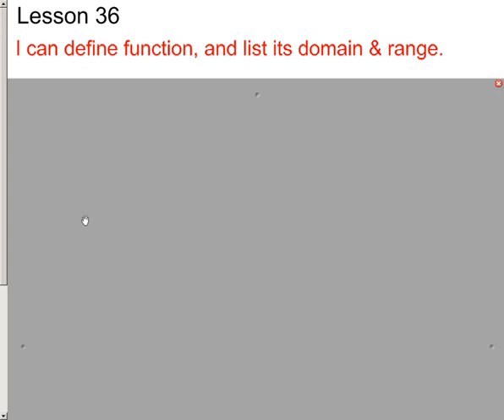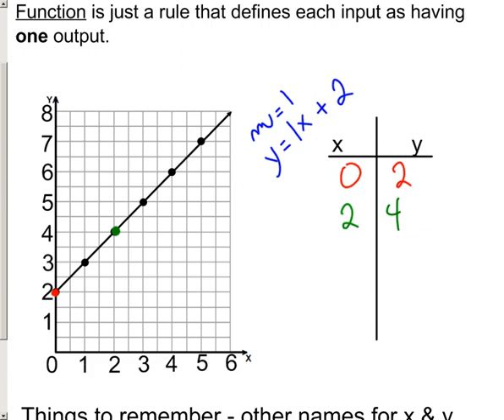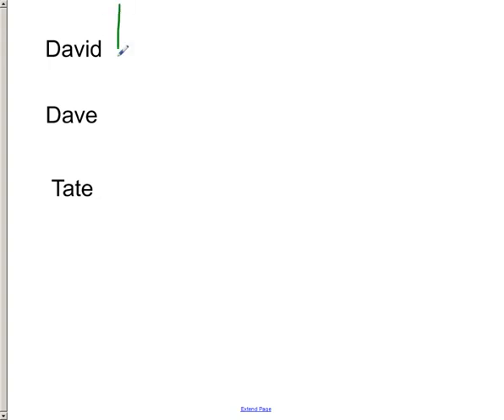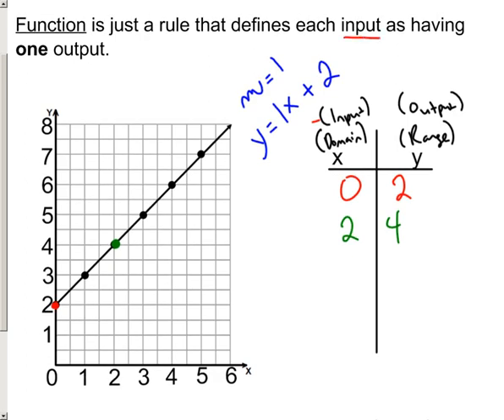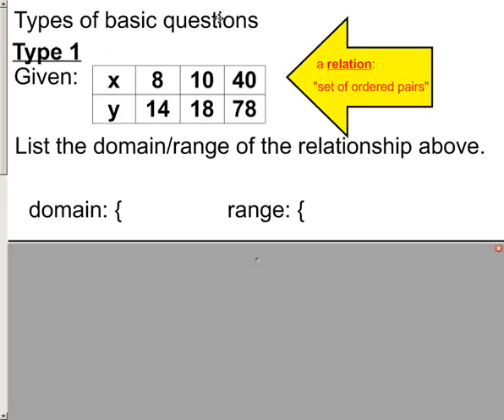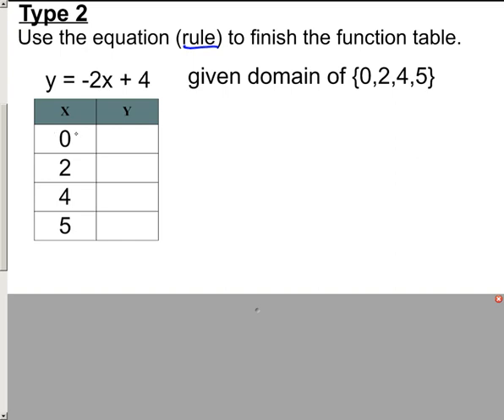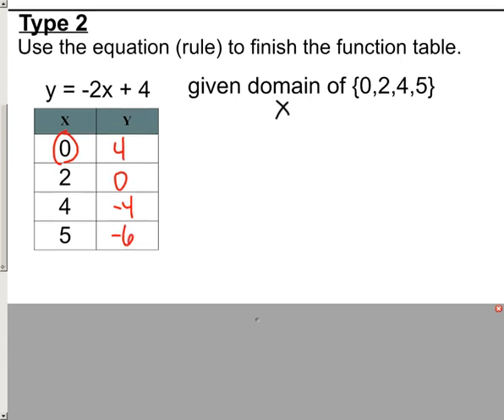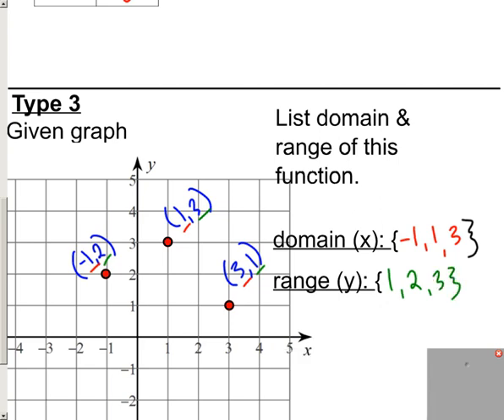Lesson - Functions and Domain and Range Intro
What are functions? Very brief intro to definition of a function but then the rest of the lesson looks at alternate labels of x & y. It explains that Inputs/Outputs are simply x & y. as are Domain/Range. How to complete a function table? That's in here. Also how to List the Domain/Range or Input/Outputs from graphs are shown here.